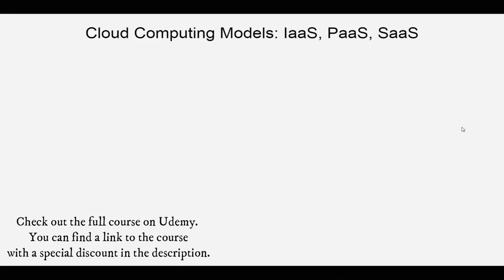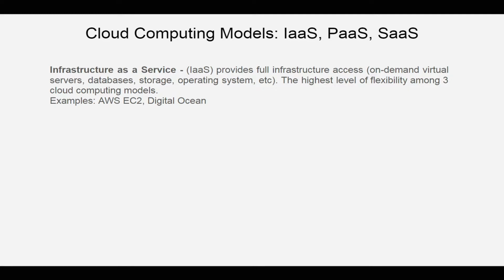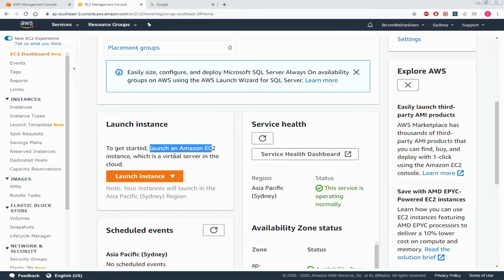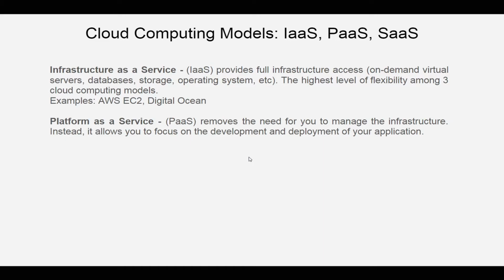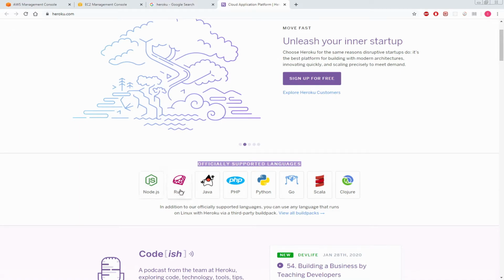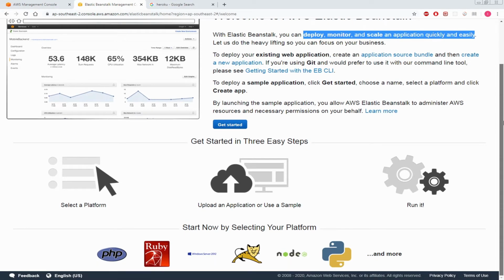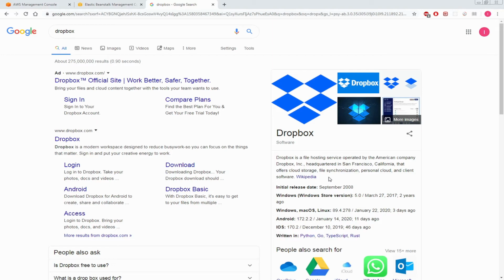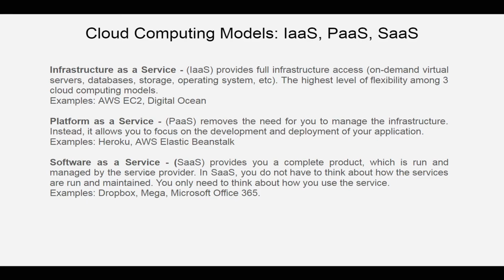AWS Certified Cloud Practitioner - Tutorial #4